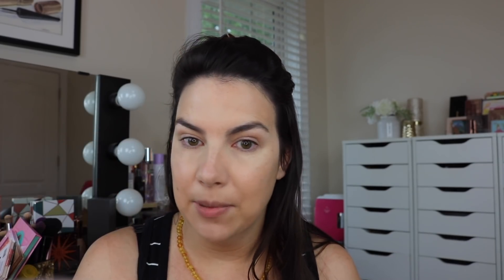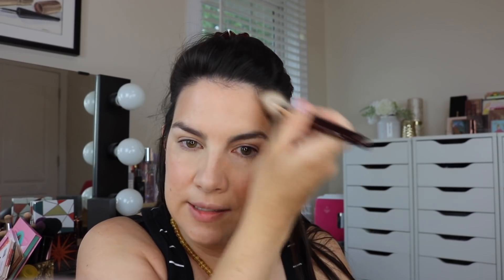10 MINUTE BUSY MOM MAKEUP... Light & Fresh!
I love quick, practical makeup looks... this is one that makes use of EASY products for a fresh summer look. MY DONE in 10 PLAYLIST AND: HOURGLASS Full Face

My Vlogs!

PRODUCTS USED:

-my amber necklace
(Tank top is a couple years old from Target)

Profound Thought:
"The best way to cheer yourself up is to try to cheer somebody else up."
-Mark Twain

Random Thought:
Getting videos shot and posted this week is turning out to be quite a difficult task, so I'd just like to say a special thank you to those who watch, like, share and comment... you are so appreciated and know that your actions greatly help my channel! :)